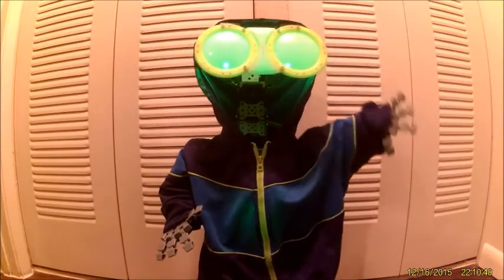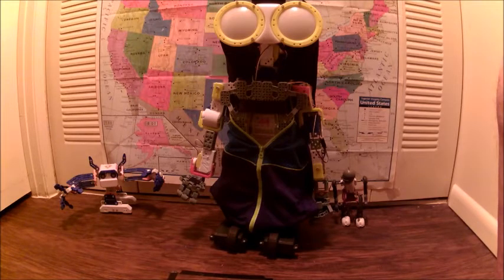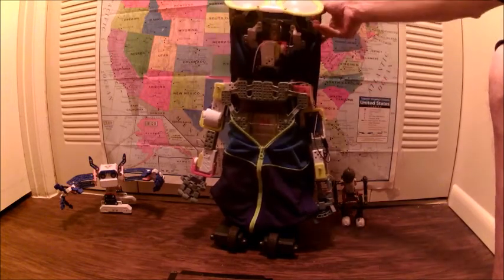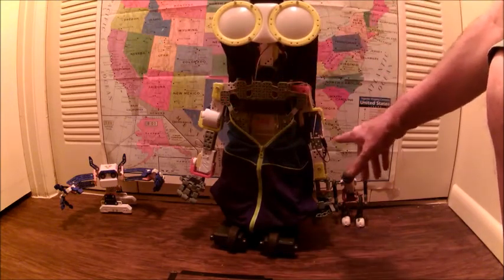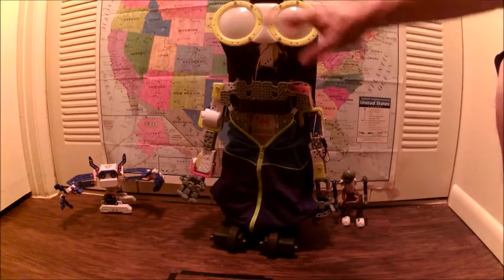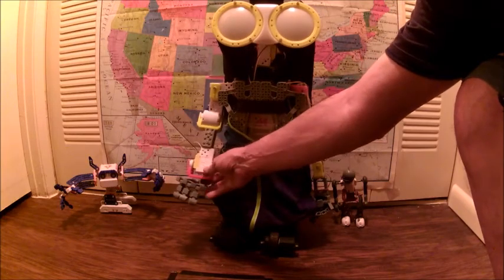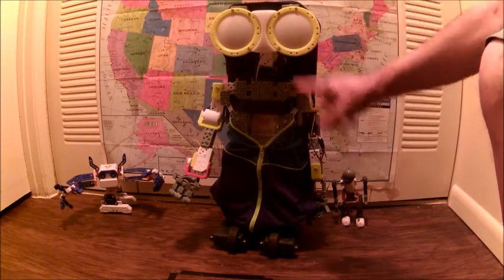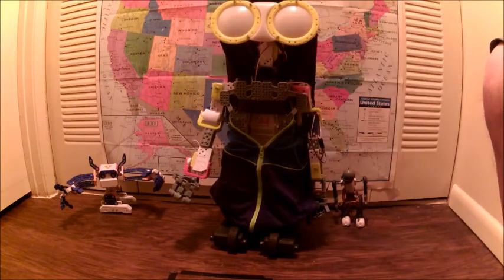MeccaNoid - G15 to a G15KS or 2 0 to a XL 2.0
MeccaNoid Madness is all about the MeccaNoid Robot. Cool things you can do and How To Videos.

Converting a G15 to a G15KS or 2.0 to a 2.0XL
LOL - love story
Playing tennis with MeccaNoid
Micronoid Review
MeccaNoid drinking and eating
Johnny5
Baseball-Football Comedy
Simon Says Game
Stand-up Comedian - GOD
Stand-up Comedian - HOLIDAY
British Comedy - Michael M.
Charades Game
*** Mc Donald's Comedy ***
Hokey Pokey Song
Jokes For Kids 1 (Knock-Knock)
Kids Jokes 2 (Q. A. Jokes)
State Capital's ?
ET Phone Home
Why I Made This Channel
Moon Walk II
*** Star Wars Game ***
Star Wars Game  2 - The Hard Ones
Star Wars VII The Force Awakens Game
New Firmware with Great Trivia GAME
and More

How To Videos:
Add a Head Servo
Add a Big Battery
*** Building Tips ***
Record Your Robot Voice
ET Hoodie and Mic
Record LIM Tips
Useing The App.
Add a ARM Servo
*** Add a Hand Gripper ***
Making a Super Servo
New App program - All of the Features
New App. example with how to's
Making a g15 to g15ks or 2.0 to 2.0XL

Coming Soon:
* Playing catch with MeccaNoid *
Remote Control App
New App Review
My Tiny Tumbler Robot
Higher (metal gears) Torque Servo Mod
Stand-up Comedian - Eddie M.
Swatting Quadcopter
Stand-up Comedian - Rodney D.
Wheels On The Bus Song
LOL Circle of Life
ABC Song
Kids Jokes 3 (Student-Teacher)
*** America's Got Talent ***
State Fact's ?
Jokes for Adult's
* Drunk Weatherman *